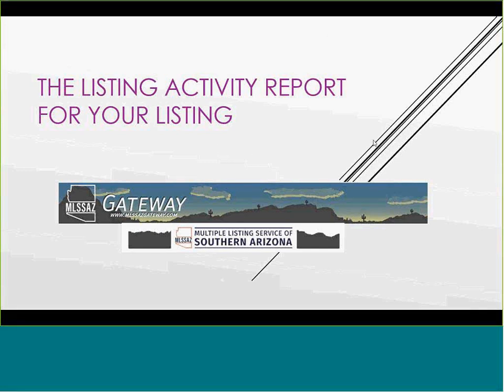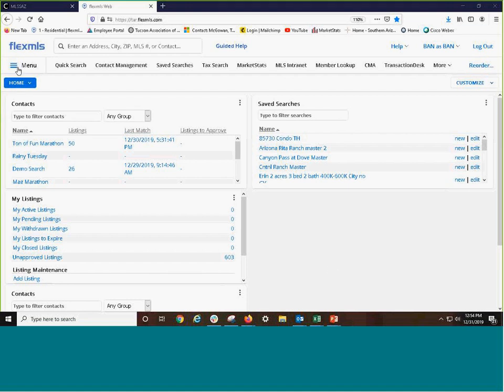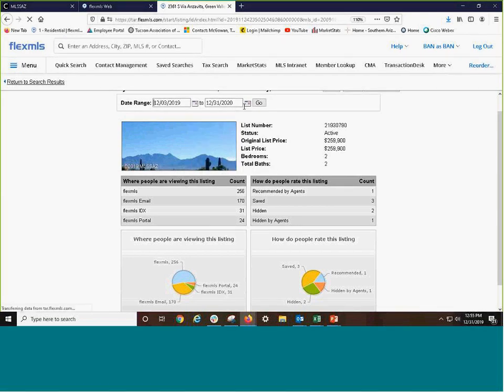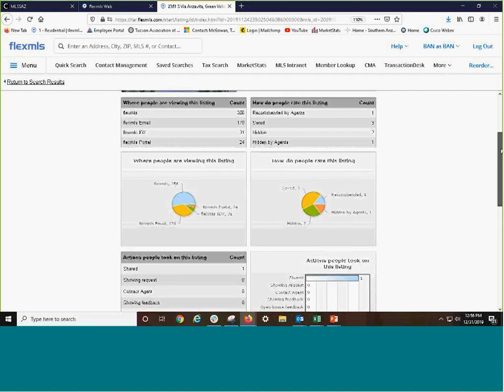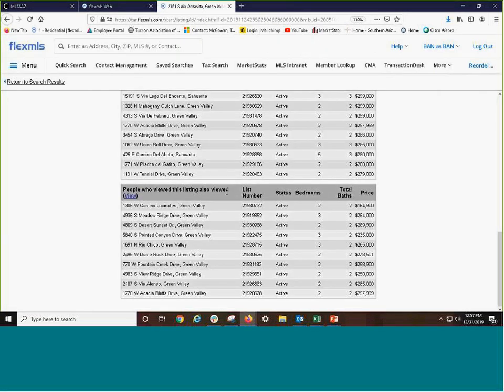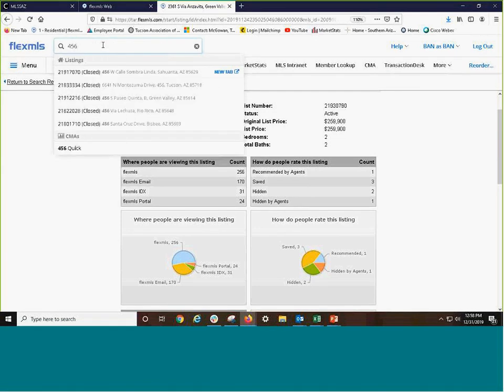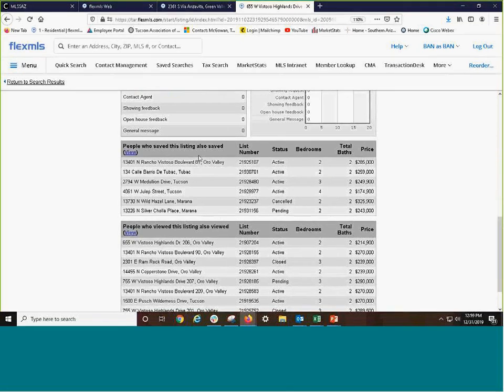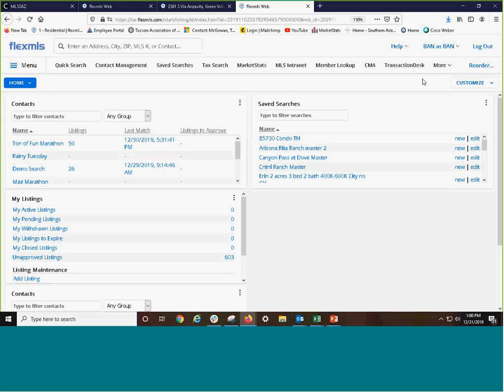SF17 The Listing Activity Report